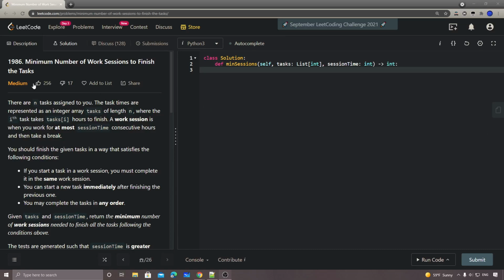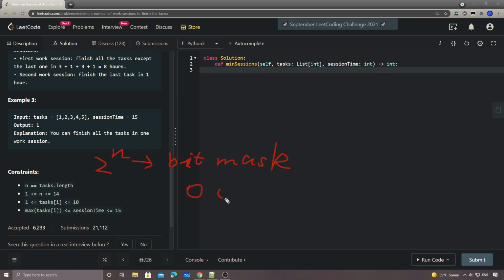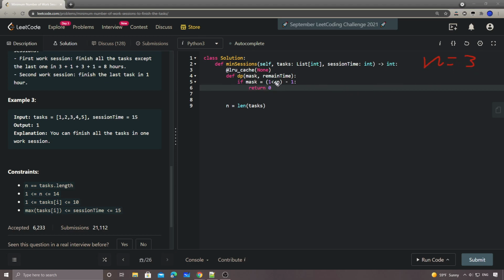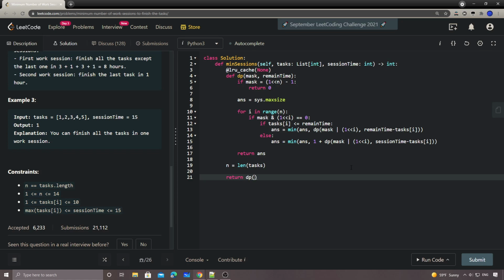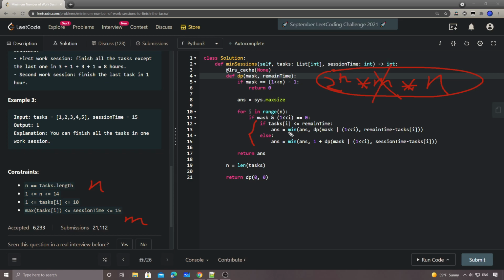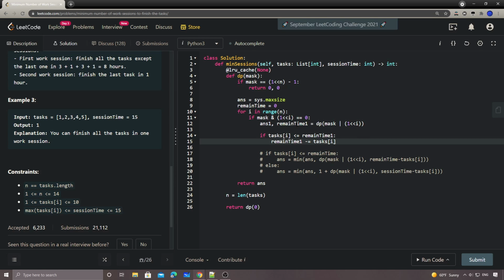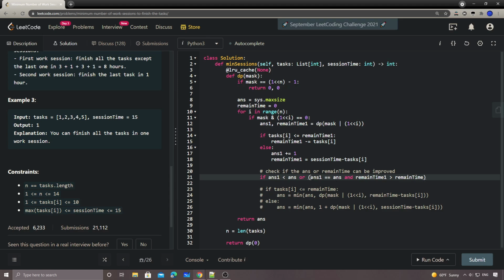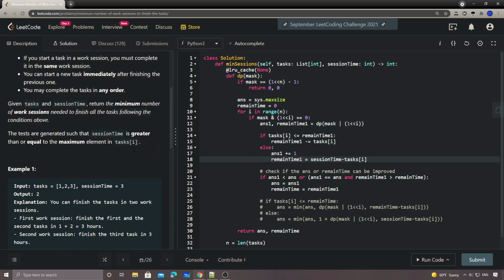LeetCode 1986. Minimum Number of Work Sessions to Finish the Tasks